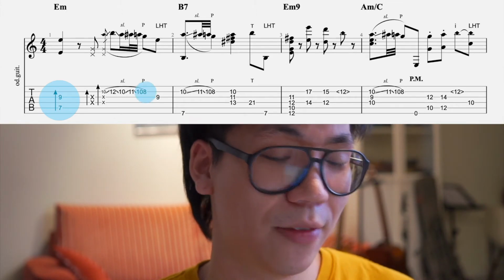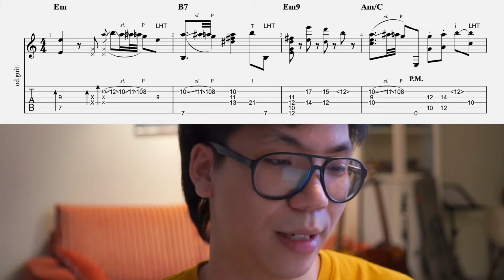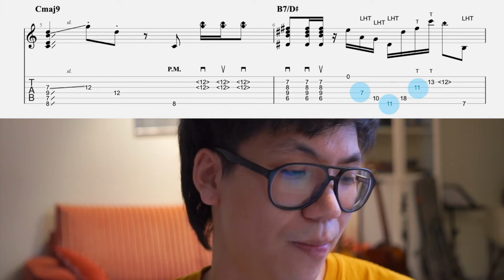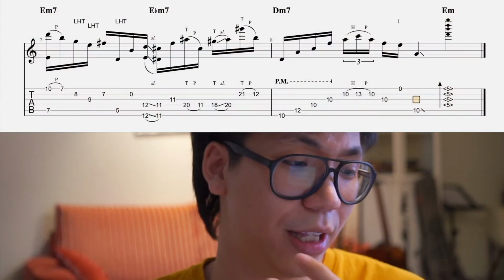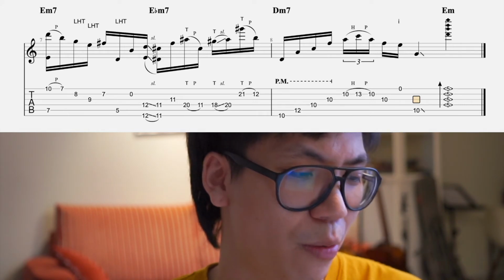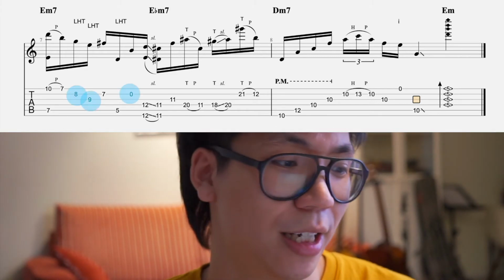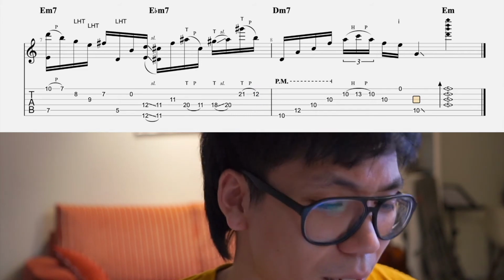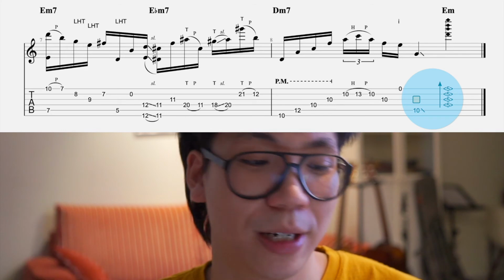Polyphia - ABC Intro Music Theory Analysis/ Breakdown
Hope this helps! I have "Sunset" and "Butter" tabs by Tim Henson up there too!

0:00 Introduction
0:27 Theory for beginners
1:13 Analyzing from the relative major
1:49 Macro Analysis
3:23 Micro Analysis
6:18 Conclusion

"If You Ask" SINGLE NOW OUT ON ALL MAJOR STREAMING PLATFORMS! Co-wrote this summer vibes song with my friends!

If you dig lo-fi music, check out my lo-fi EP titled "Can't Stop Myself" with Taiyo Ky!

Get 1 free month of Skillshare Premium through this link!